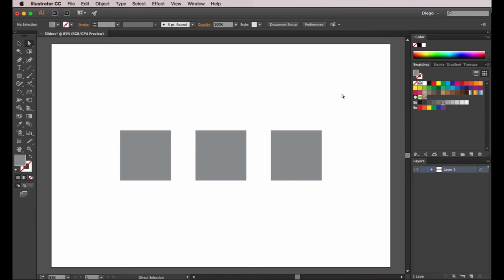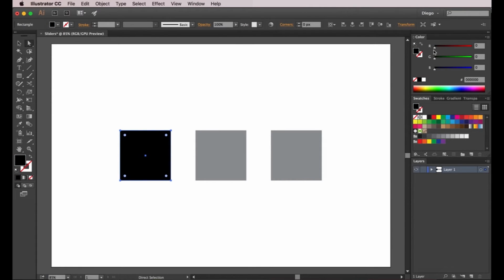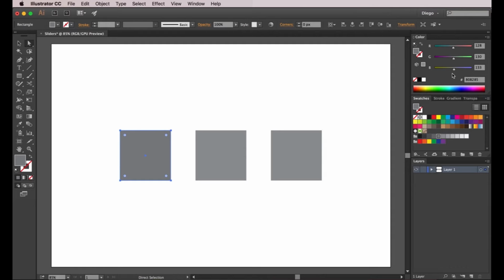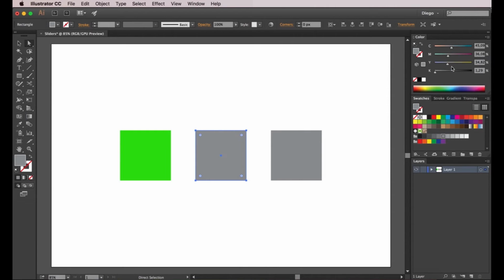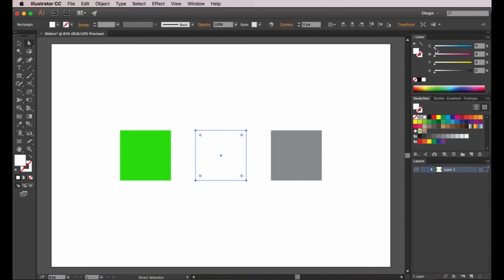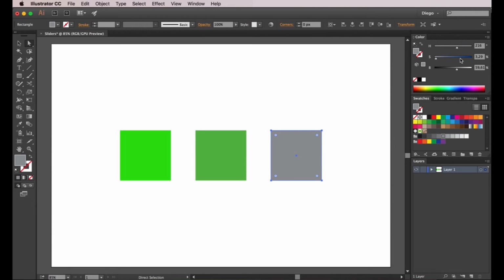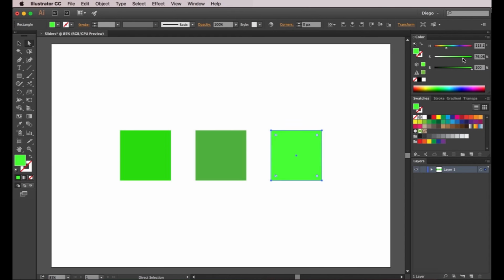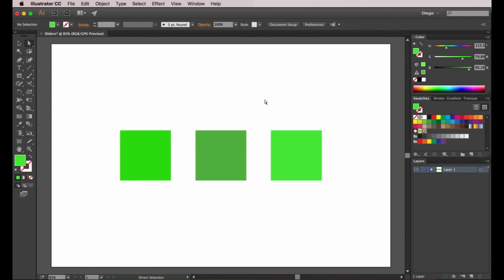02/08 Hue, saturation, brightness — Illustration: Learn Everything about Color_ENG